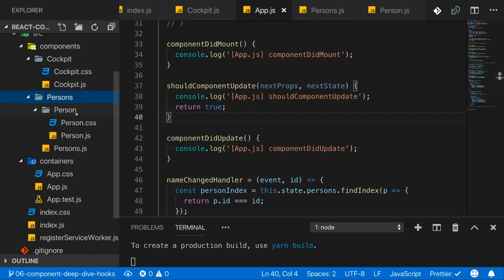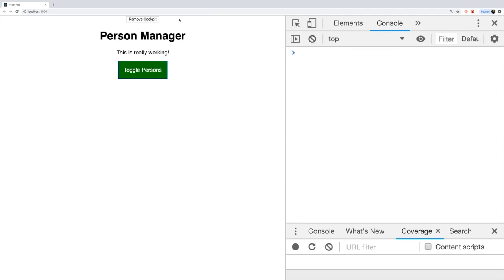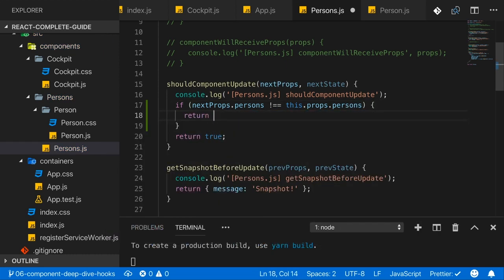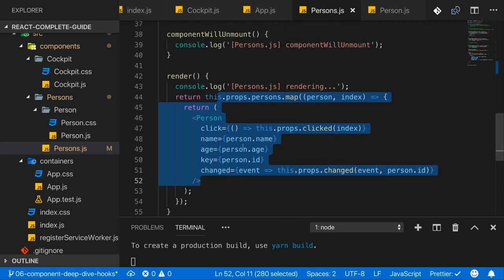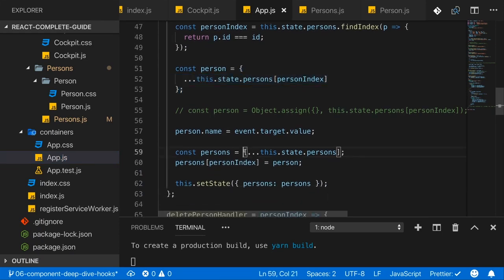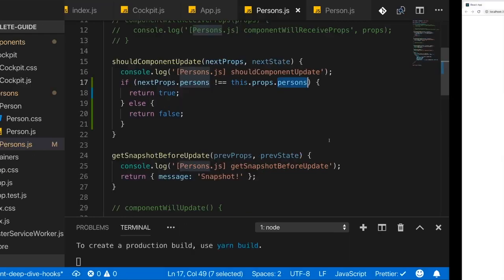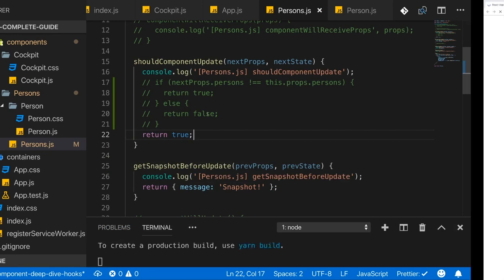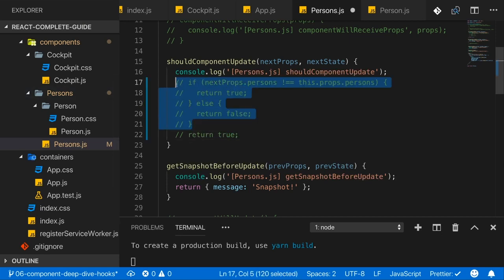cmp deep dive 13 should component update for optimization